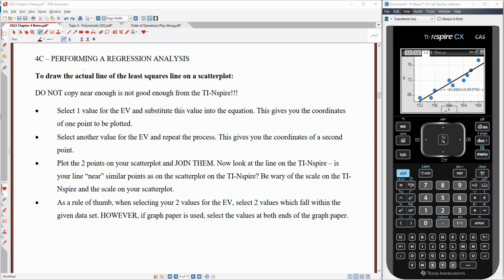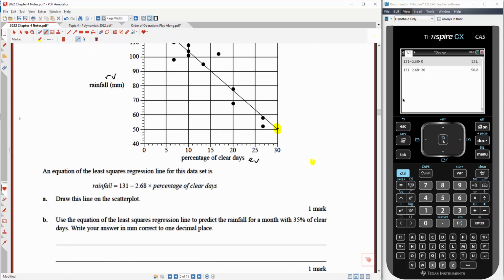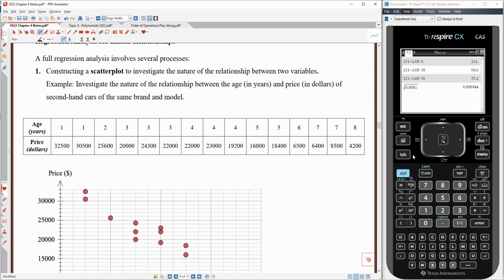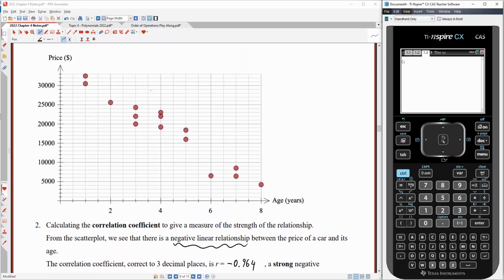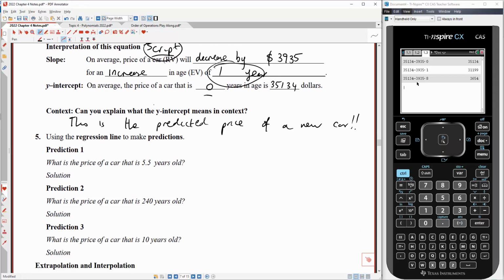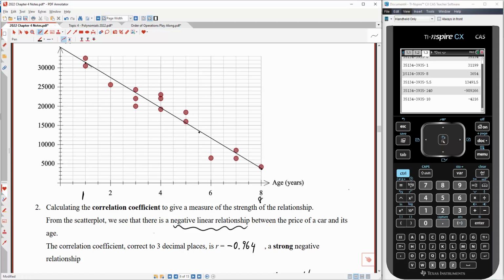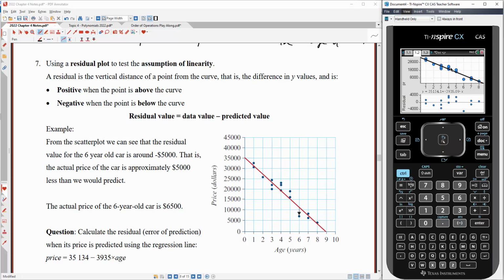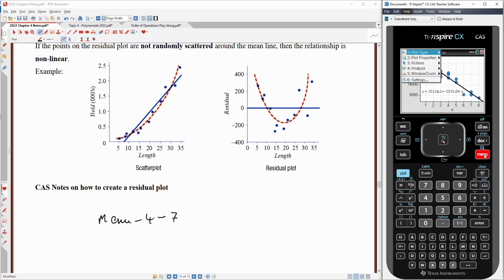Conducting a Regression Analysis